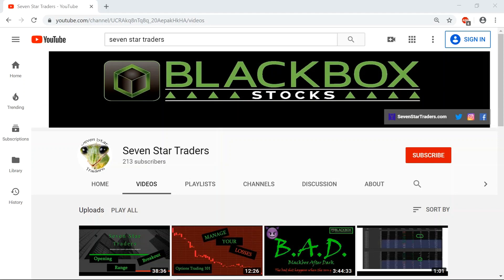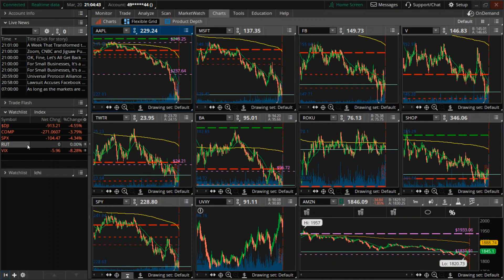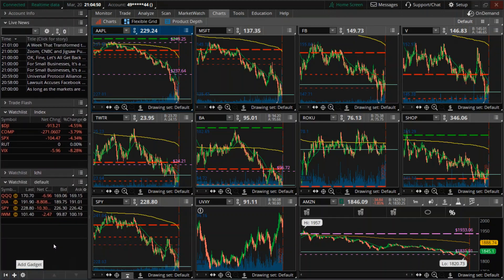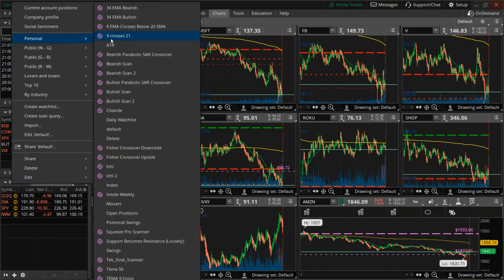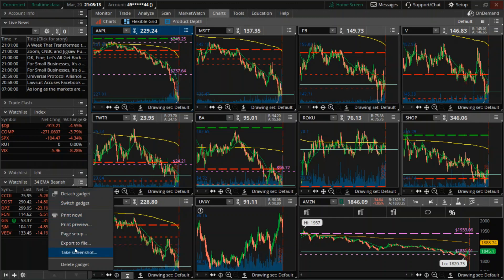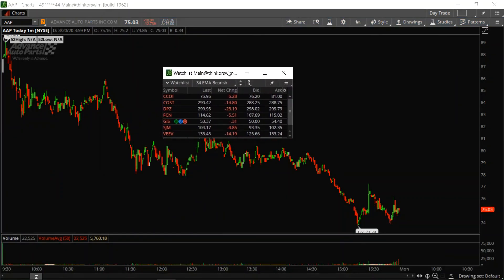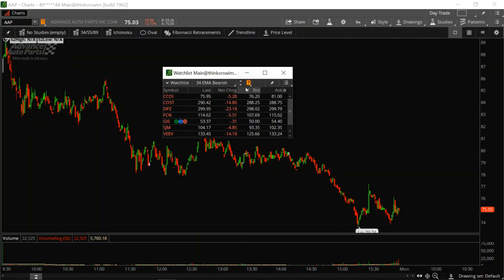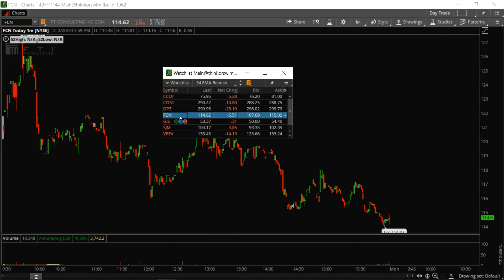Linking Charts to a Watch List- How To Use Think Or Swim (TOS)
This is a quick video on how to link a chart and a watch list on Think Or Swim, so you can cycle through many charts without having to type in multiple tickers.  This is really easy to set up and saves tons of time if you are looking through a lot of charts.